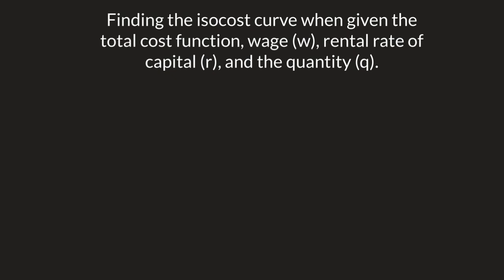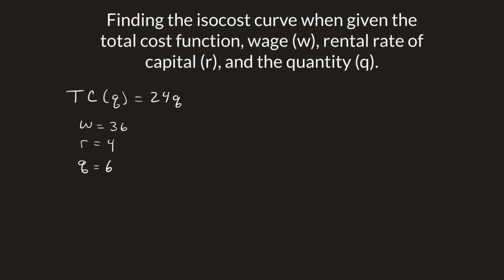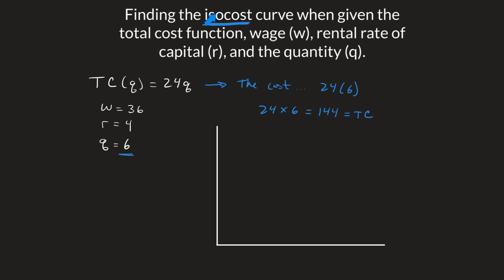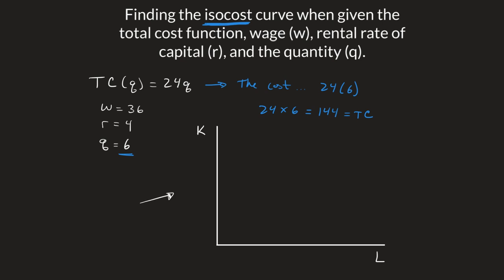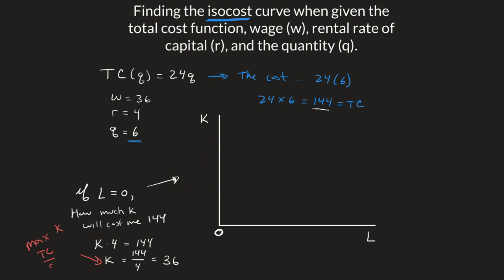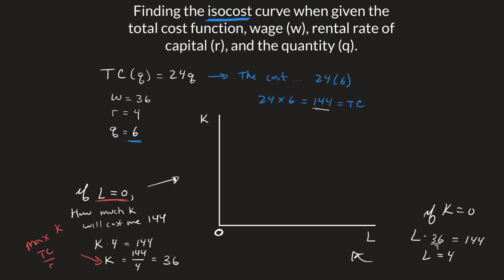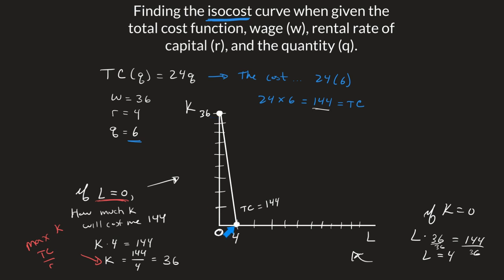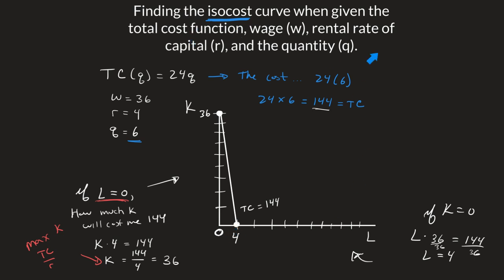How to Graph an Isocost Curve | Microeconomics Help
Welcome back to Tierney Education, where we break down economic models to make them clear and accessible. In today’s video, we build on our previous lesson by graphing the isocost curve for a Cobb-Douglas production function, using a total cost function we already derived.

We start by explaining what an isocost curve represents in microeconomics, then walk through how to graph it when given a specific output level (q = 6), wage, and rental rate of capital. This step-by-step tutorial is based on a practice ECON 302 problem from Penn State.

▶️ Isocost Curve Explained: Understand what an isocost curve shows and why it matters in cost minimization problems.
▶️ Graphing Step-by-Step: Learn how to graph the isocost by identifying endpoints using your total cost function, wage, and rental rate.
▶️ Clarity on “Simple” Problems: We slow down and talk through each part—because even the simple-looking problems deserve careful attention.

This video is ideal for ECON 302 students or anyone studying intermediate microeconomics who wants a clearer understanding of cost curves, production theory, and graphing in economics.

🎓 About Me:
At Tierney Education, we simplify complex economic theories and make them practical. Whether you’re preparing for an exam or refreshing your skills, our videos are designed to help you truly understand and apply economic concepts.

We post regular content that breaks down microeconomic models into digestible steps.

Have a question or topic request? Leave a comment or visit tierneyeducation.com. You can also book a free consultation

Thank you for tuning in. Stay with us as we continue to demystify economics, one concept at a time!